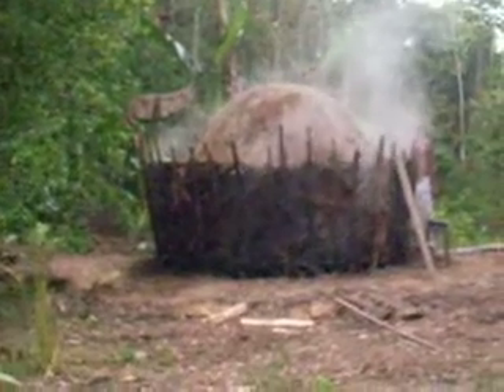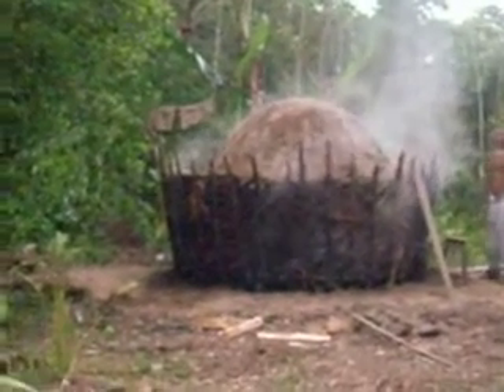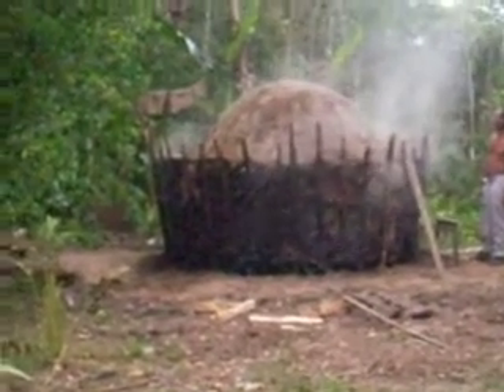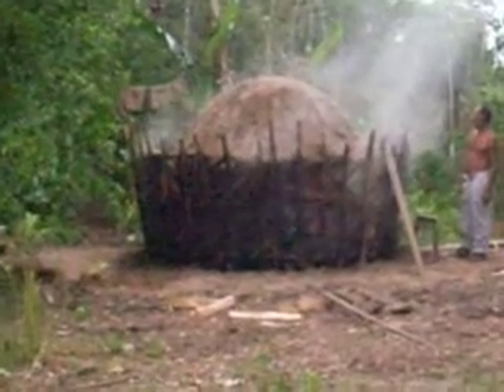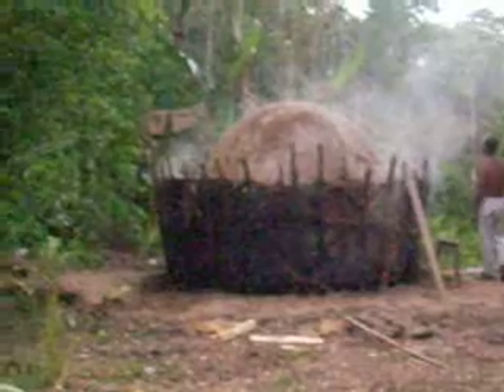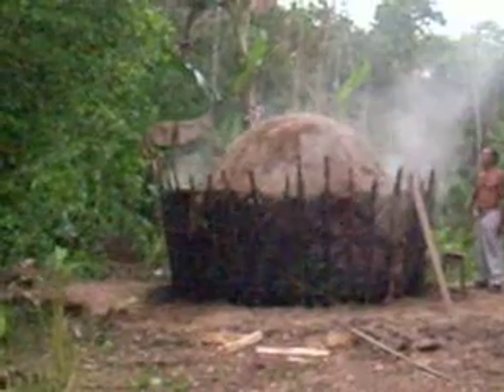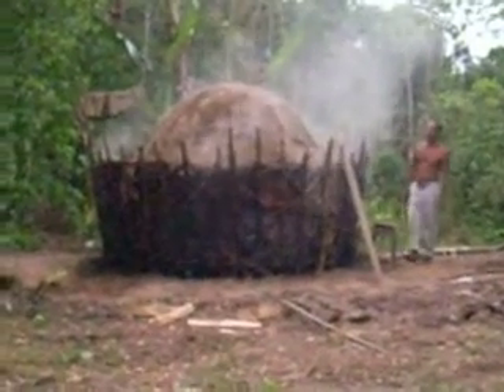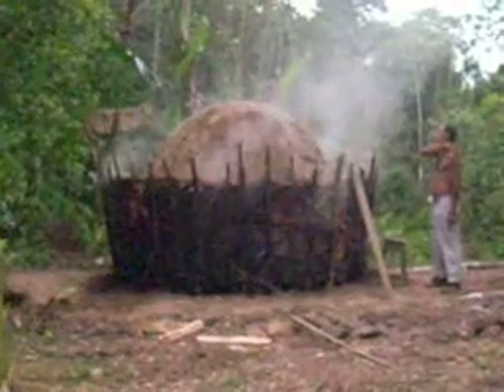Making coal from wood on Amazon river near Iquitos Peru.